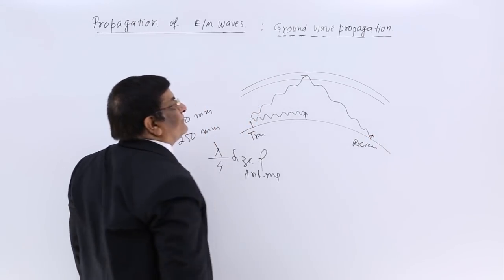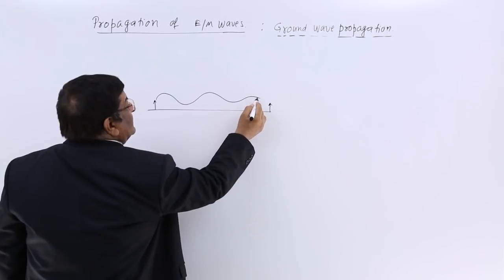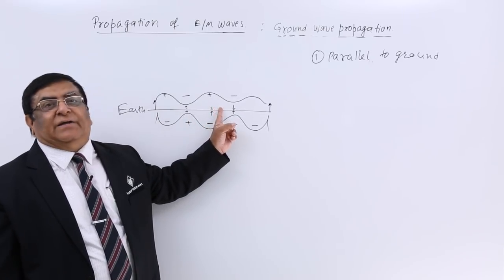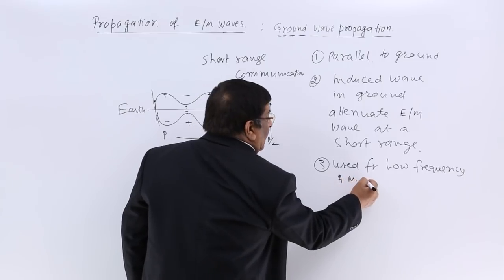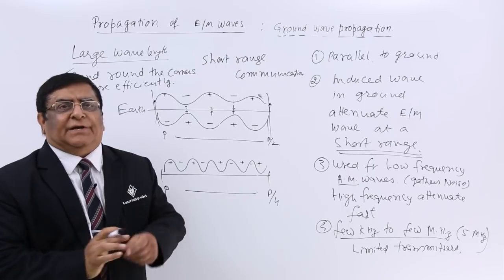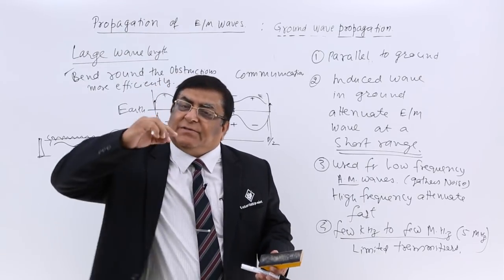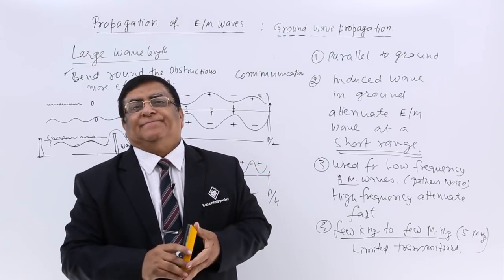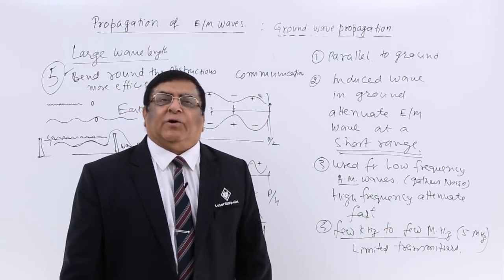Class 12th – Ground Wave Propagation | Communication | Tutorials Point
Ground Wave Propagation